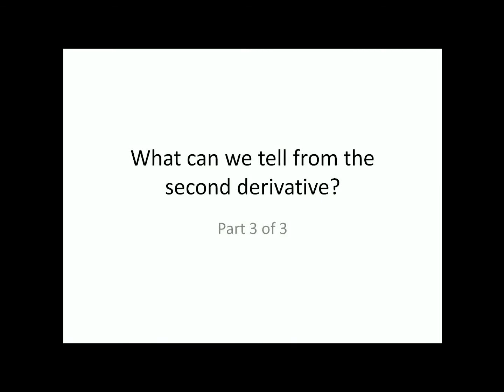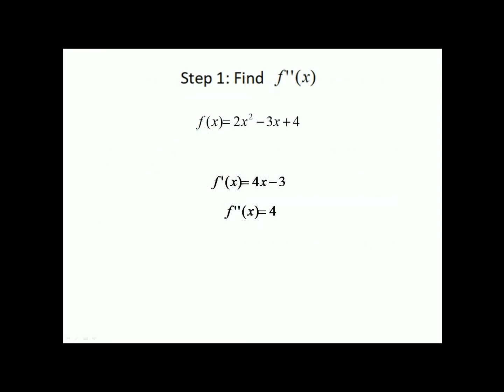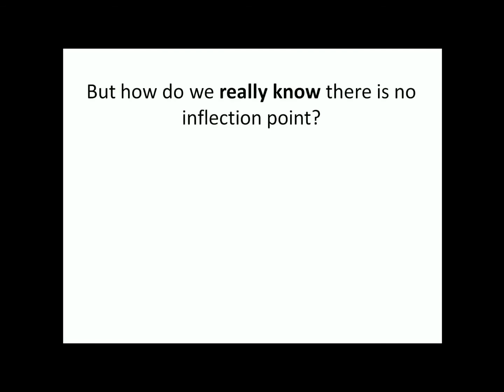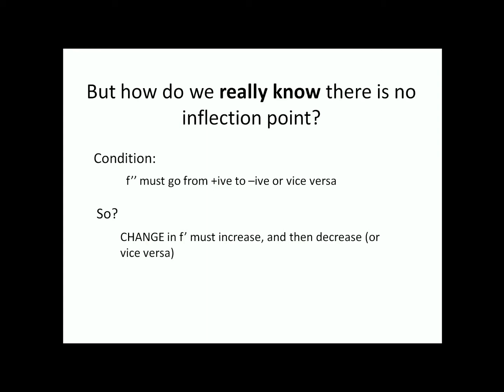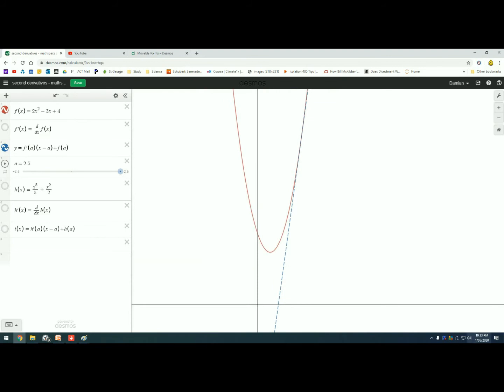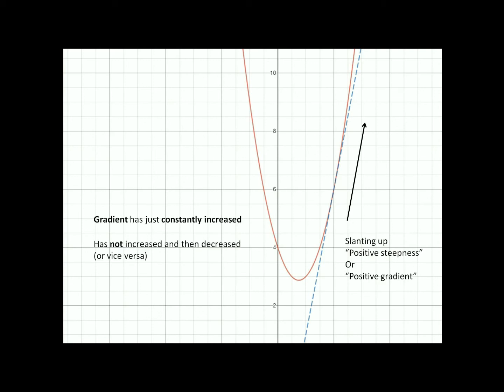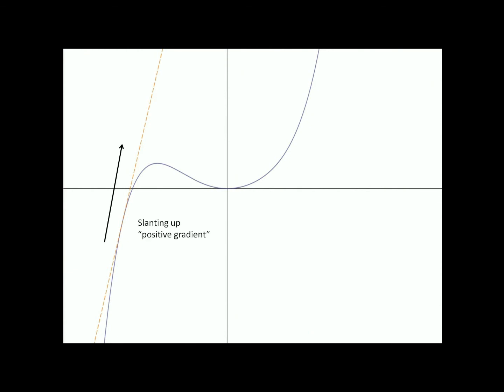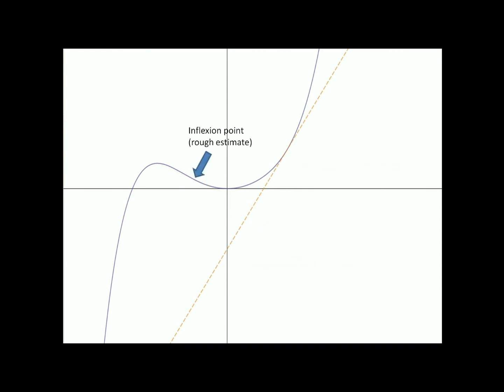What does the second derivative tell us? Part 3 of 3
Last video in a series of videos looking a problem about the second derivatives. It would be best if you watch these relevant videos before watching this one:

Media Sources:
All graphing and associated animations done using Desmos.com